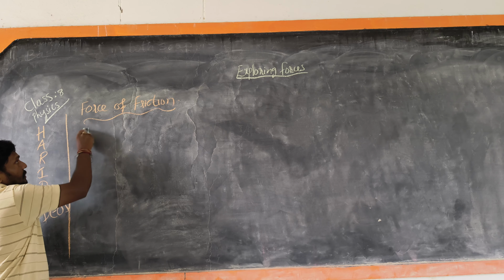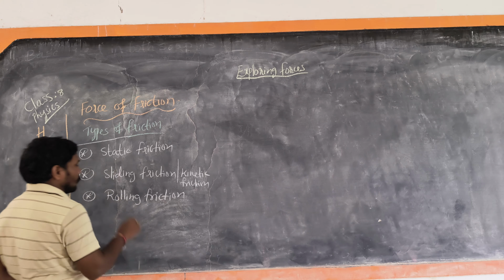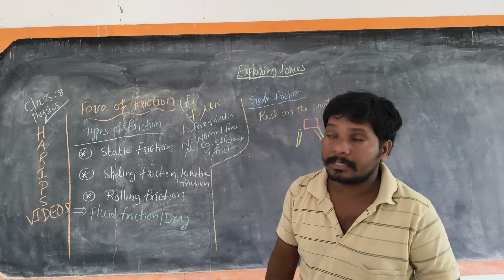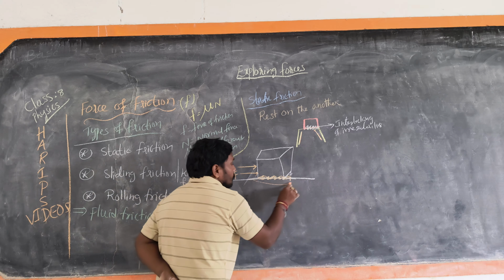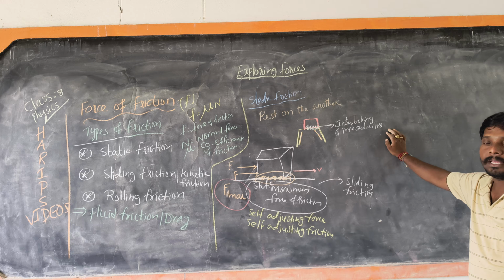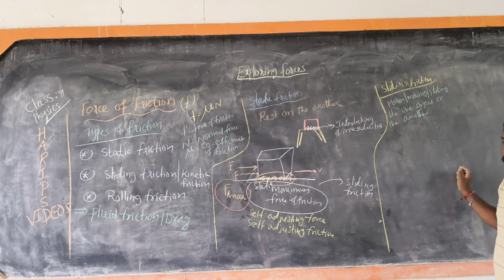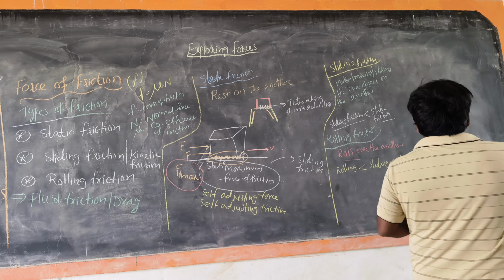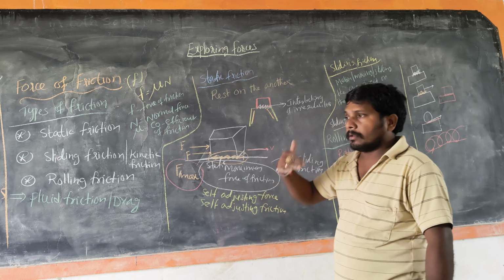CLASS 8: TYPES OF FRICTION